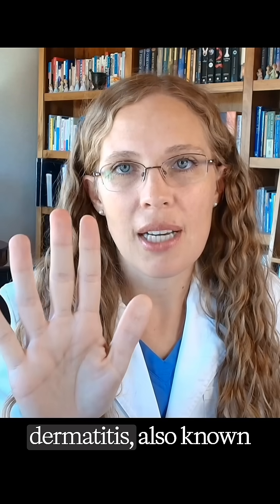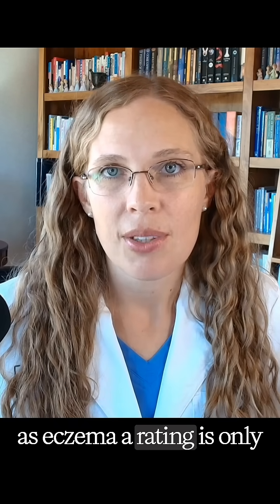5 Conditions Where Prednisone Isn't Effective (Patient Ratings)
5 Conditions Where Prednisone Isn't Effective (Patient Ratings)